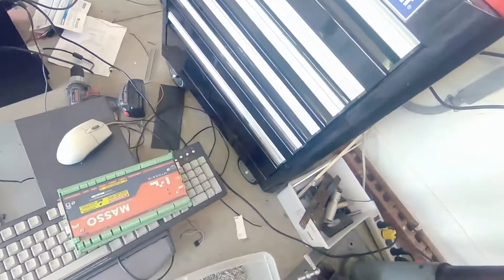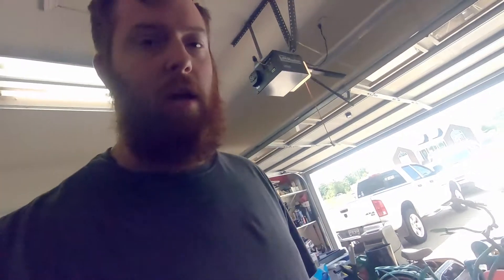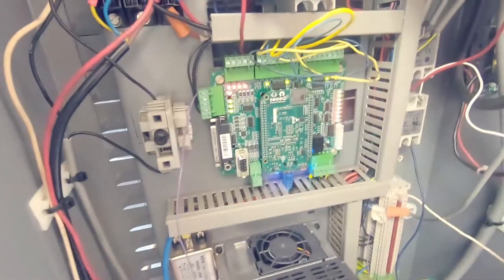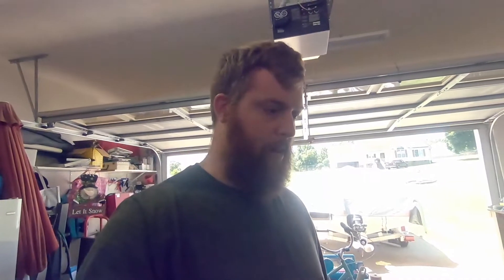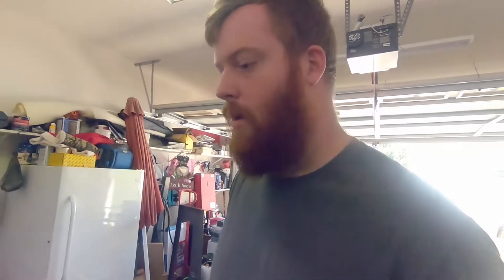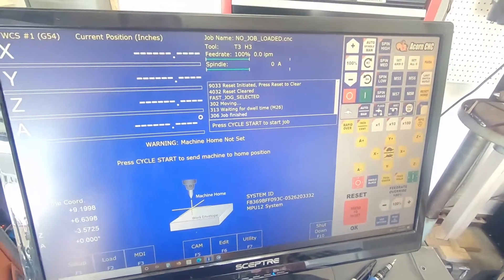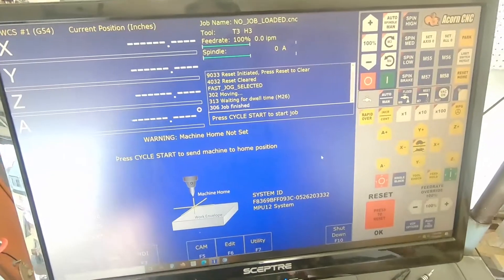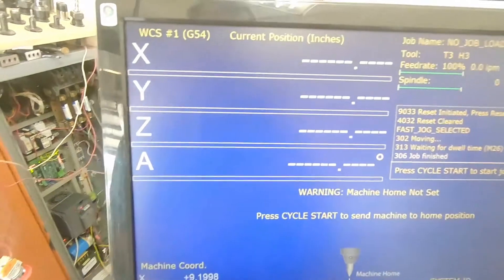Centroid Acorn CNC Controller Retrofit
We get a new controller for the mill, a Centroid Acorn to be exact!